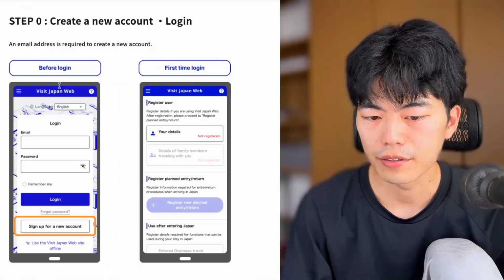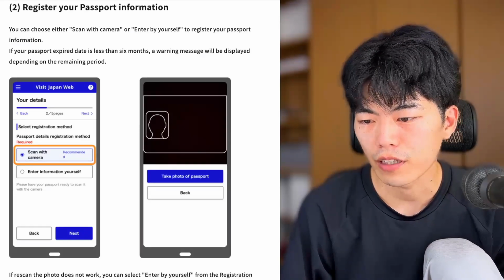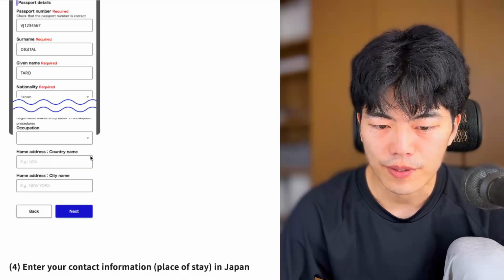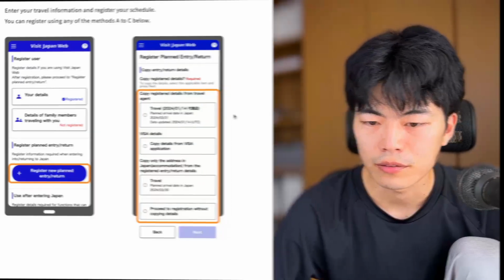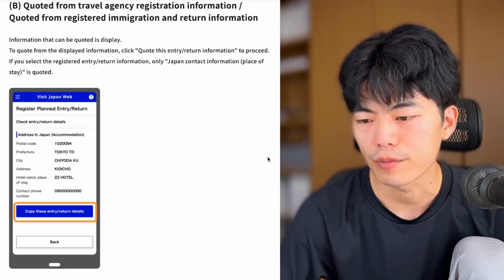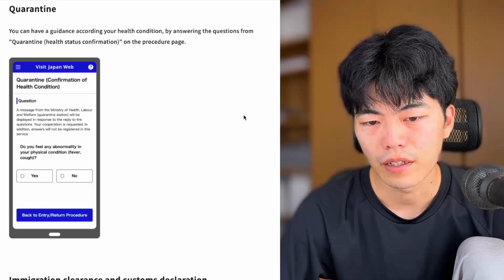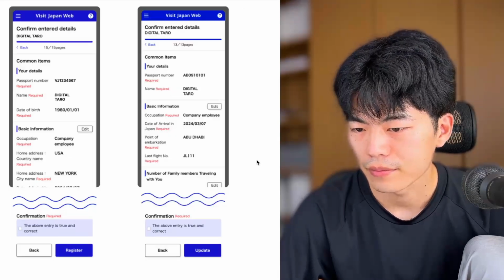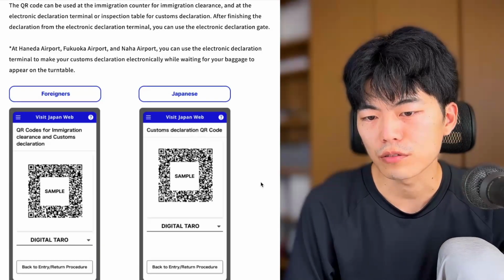visit japan web tutorial 2024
1時間でハングルが読めるようになる本

ゼロからわかる！韓国語１年生

韓ドラ一覧

航空券・ホテル予約はTrip .comがオススメ

るるぶ 韓国 ソウル・プサン・チェジュ島 '27

変換プラグ Cタイプ（韓国用）

韓国eSIM 4日間完全無制限

✒️使用万年筆